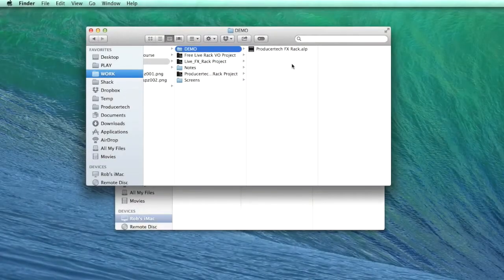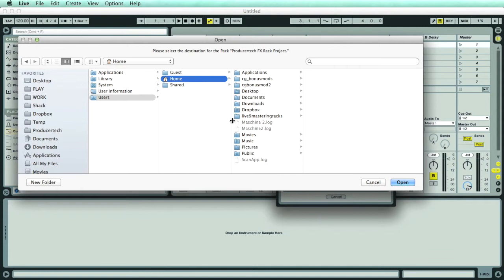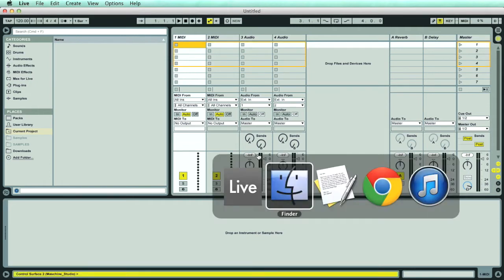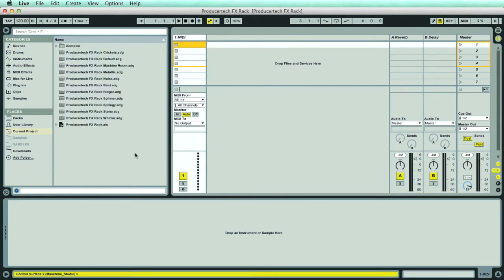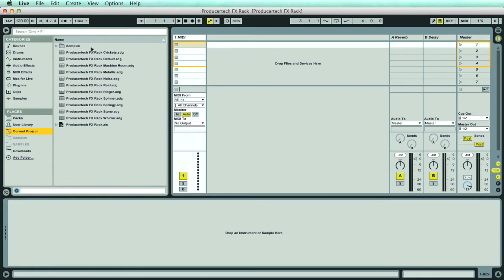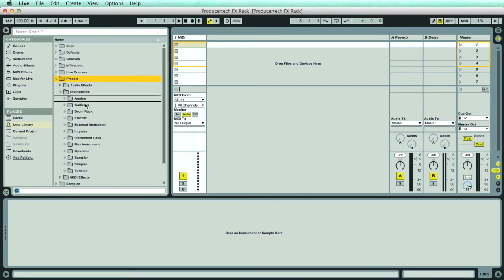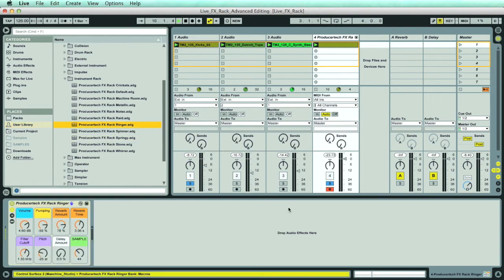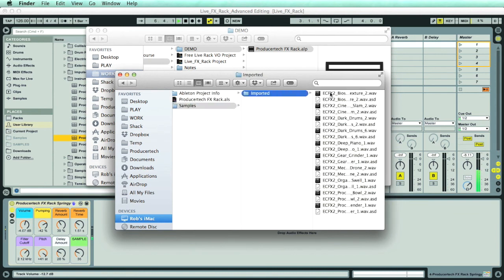How to Install the Free Producertech Live FX Rack - Setup Instructions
This short movie shows how to install and access the free Live FX Rack and accompanying presets.